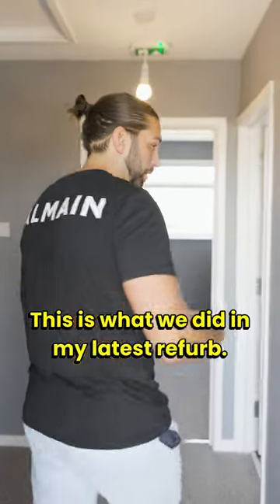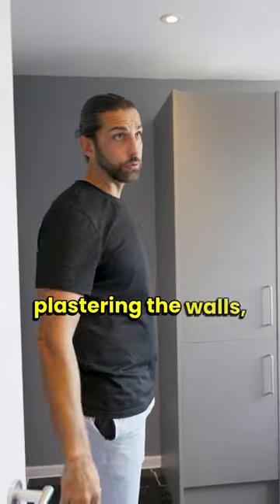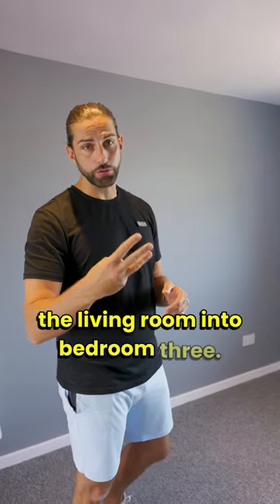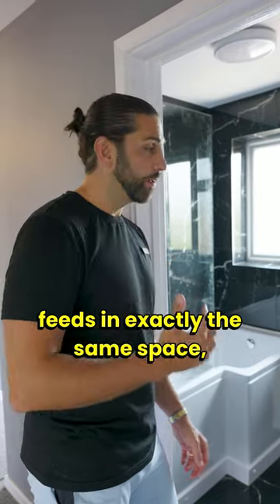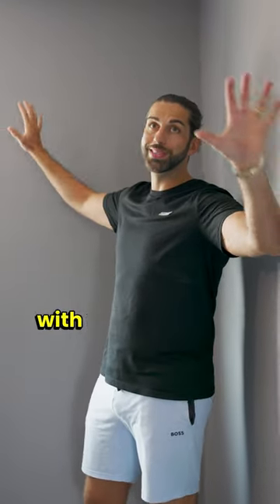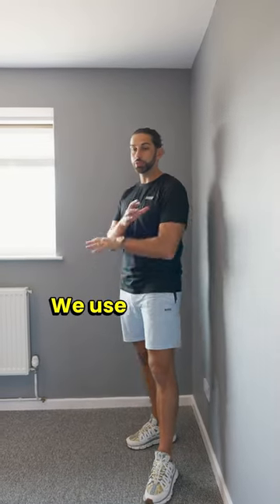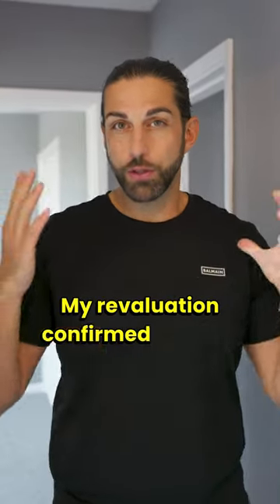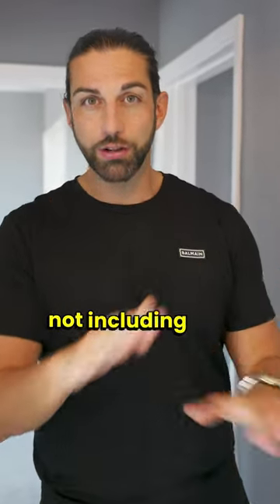Lets take a look around my latest refurb!